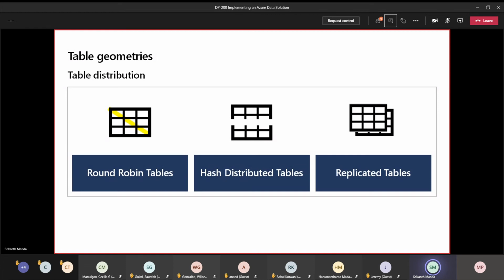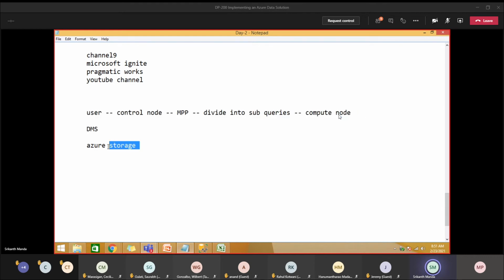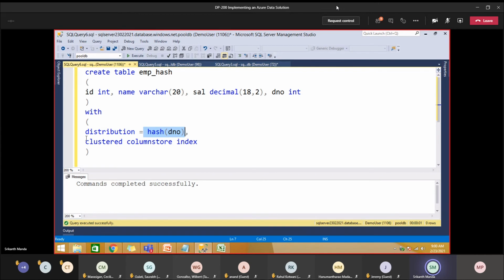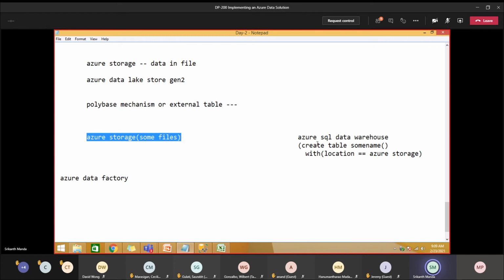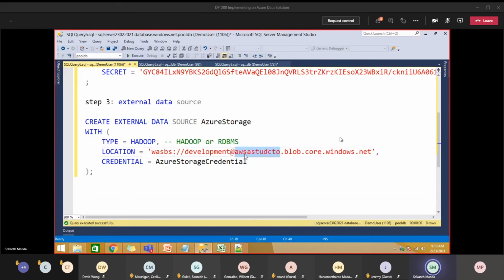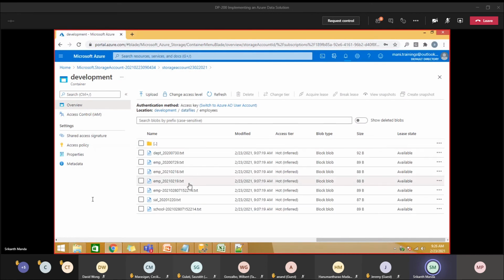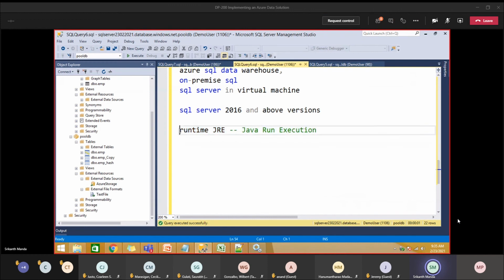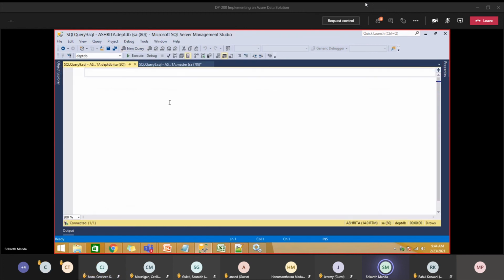(Certified Trainer) DP 200 Implementing an Azure Data Solution - Part 2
This video is about the Microsoft Azure DP 200 training and certification program. Learn how to implement Azure Data Solution.